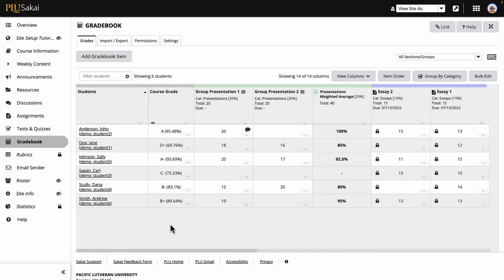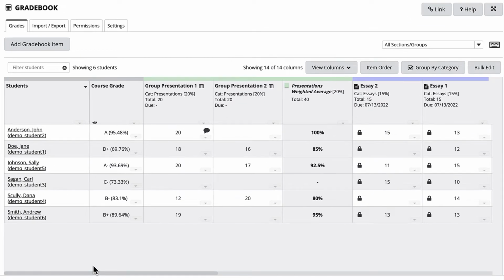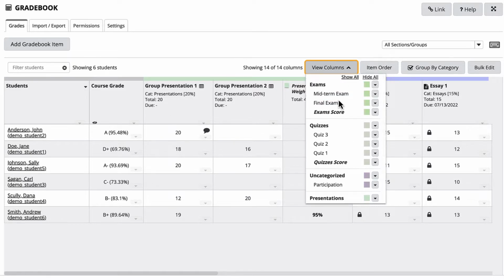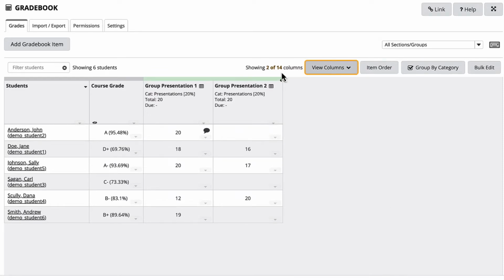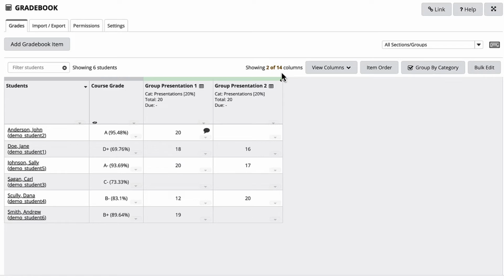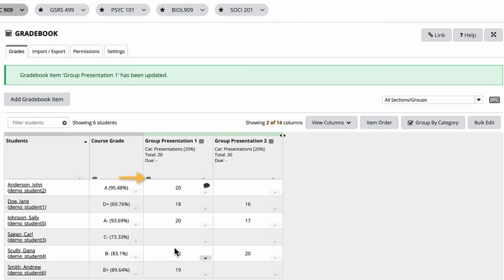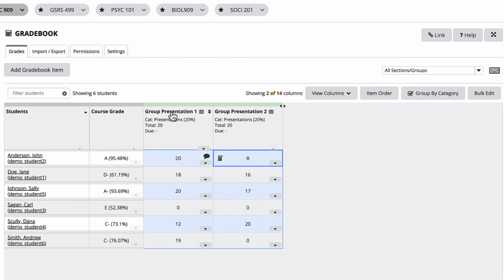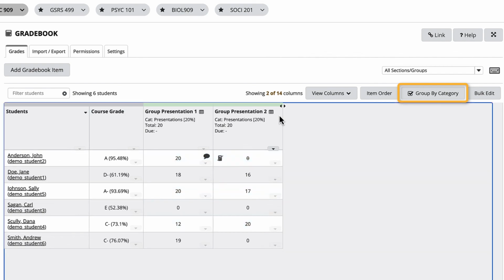Sakai Gradebook: Filtering & Organizing